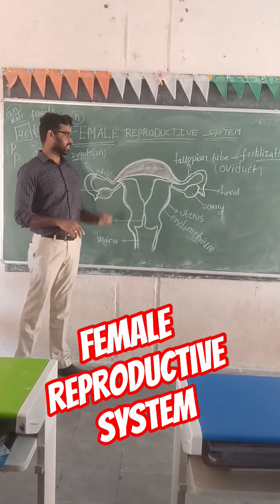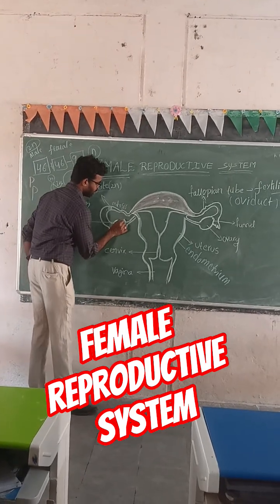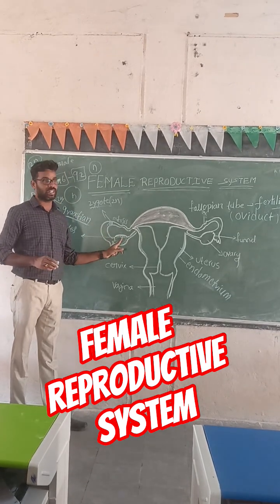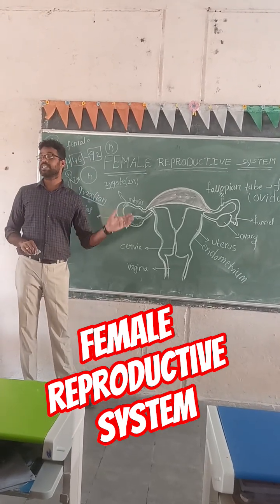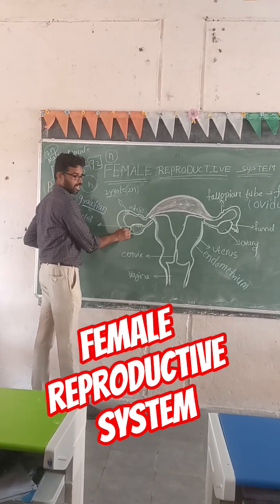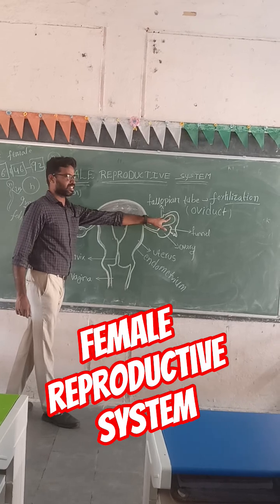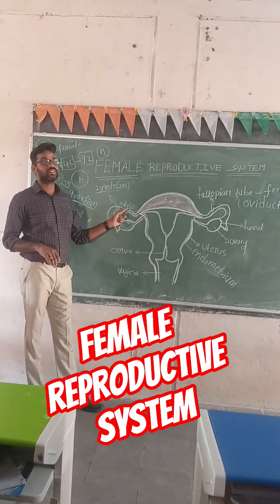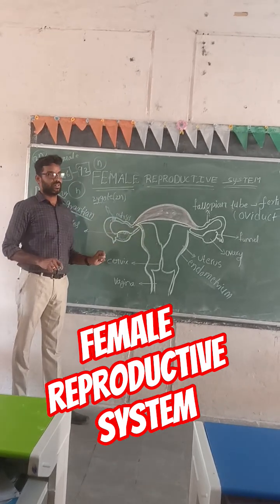స్త్రీ ప్రత్యుత్పత్తి వ్యవస్థ-1 Female Reproductivesystem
Female Reproductive System – Important Points

Main Parts

1. A pair of ovaries

2. A pair of fallopian tubes

3. Uterus

4. Vagina
(The functional mammary glands are also associated with the female reproductive system.)

1. Ovaries

Located in the abdominal cavity.

Contain tiny cellular structures called follicles.

Each follicle has a developing ovum (egg cell).

Mature follicles are called Graafian follicles.

When an ovum matures, the follicle ruptures and releases the ovum — this process is called ovulation.

The released ovum enters the fallopian tube.

2. Fallopian Tubes (Oviducts)

Tubes that extend from each ovary to the uterus.

The funnel-shaped opening near the ovary receives the ovum.

Fertilization of the ovum by sperm usually occurs in the fallopian tube.

The fertilized egg (zygote) undergoes mitotic division as it travels toward the uterus.

By the time it reaches the uterus, it becomes a solid ball of cells (embryo).

3. Uterus

Inverted pear-shaped structure.

Inner lining is called the endometrium.

The endometrium thickens to prepare for implantation of the embryo.

If fertilization doesn’t occur, the endometrium sheds during menstruation.

If fertilization occurs, the embryo attaches to the endometrium (called implantation).

Provides nourishment and protection to the developing embryo.

4. Vagina

Muscular tube leading from the cervix (lower part of uterus) to the outside of the body.

It receives the sperm during copulation and serves as the birth canal during childbirth.